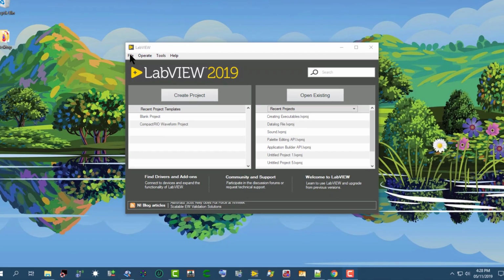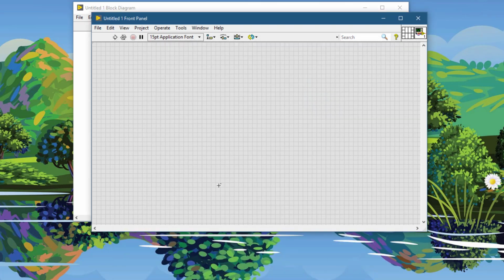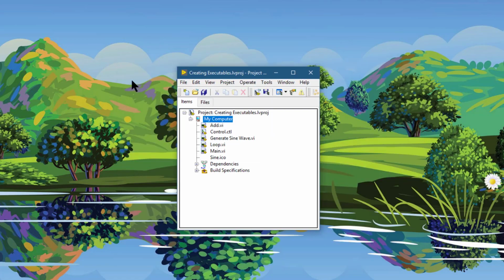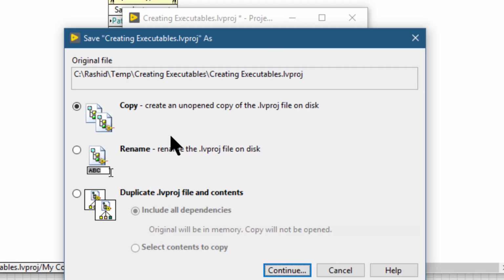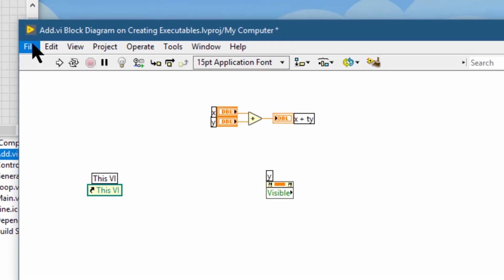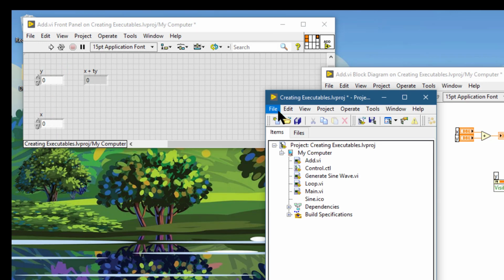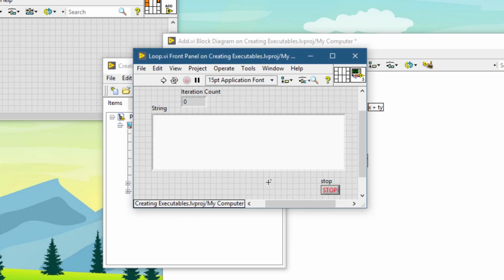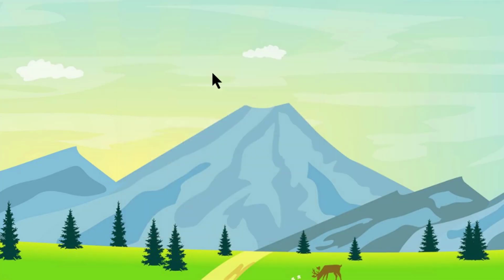National Instruments LabVIEW File Menu - How to Use it?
In this video, we will go over the options available in the National Instruments LabVIEW File Menu and learn what they do.

The File menu contains items used for basic file operations, such as opening, closing, saving, and printing files. You also can access items for opening, closing, saving, and creating LabVIEW projects.